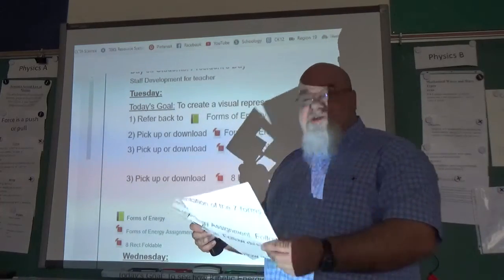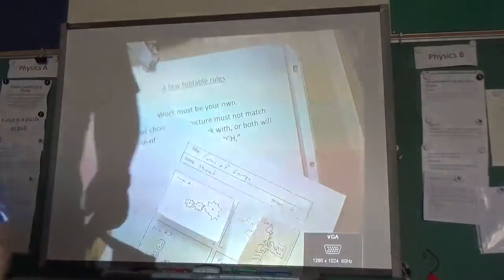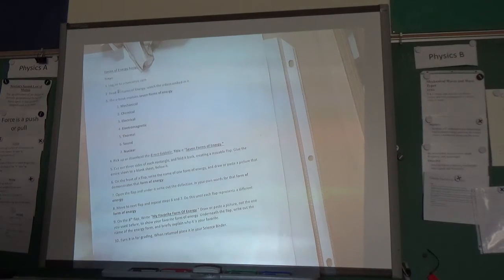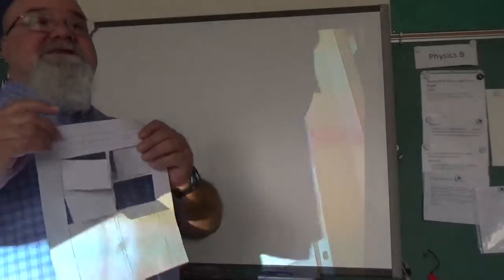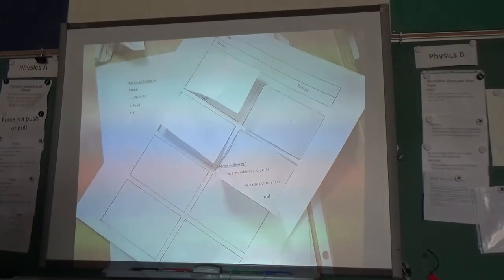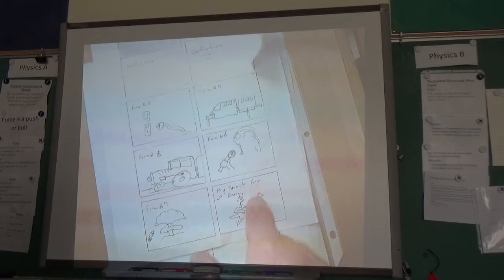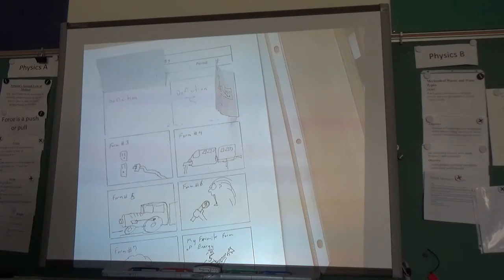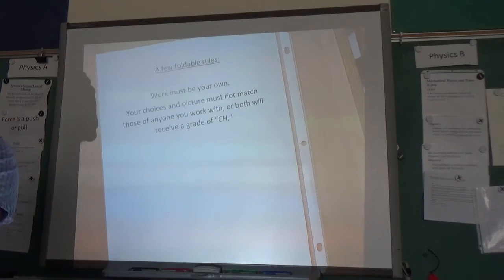Forms of Energy Foldable